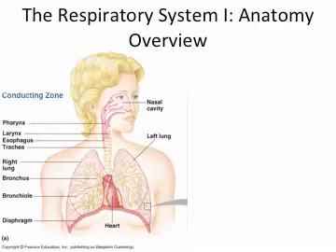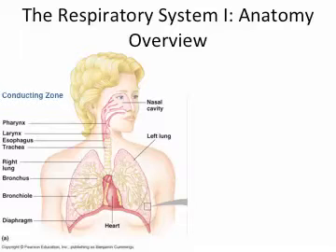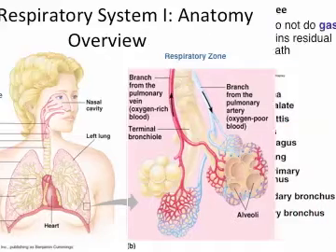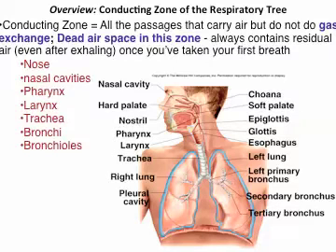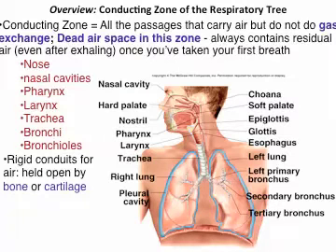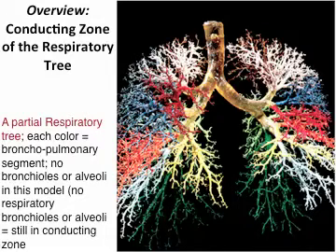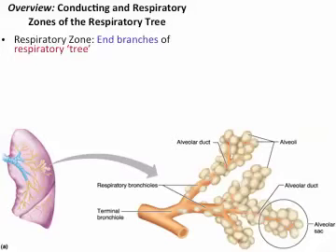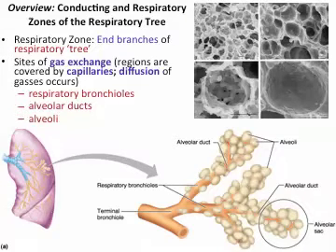Podcast Respiration I Anatomy Overview